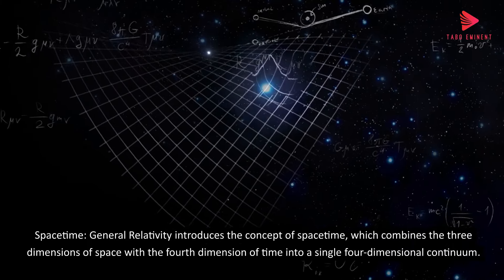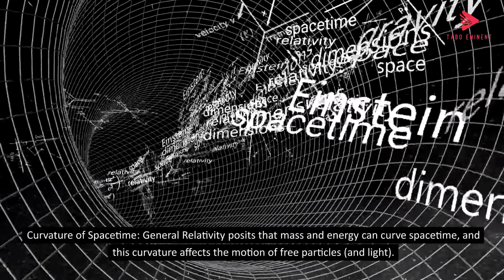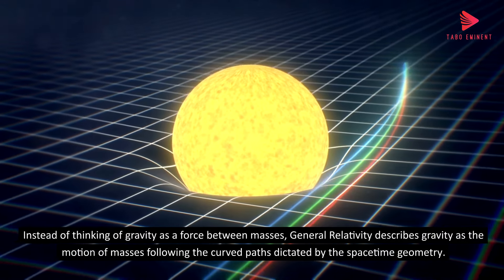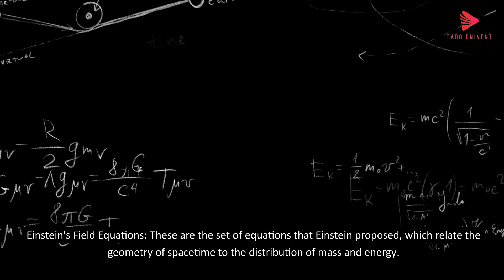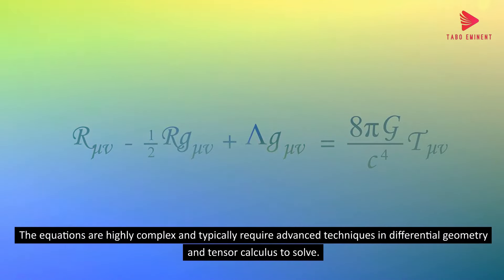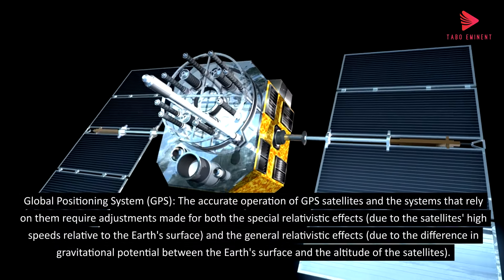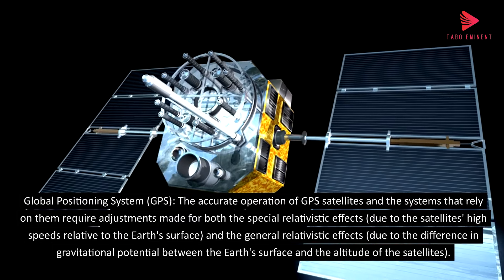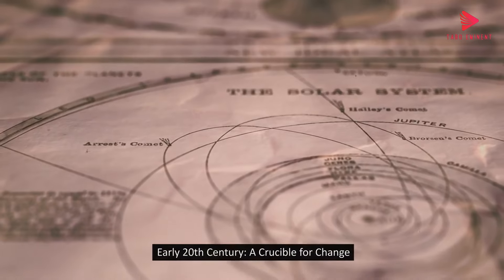Curving Space: "The General Relativity Theory"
General Relativity is a theory of gravitation that was developed by Albert Einstein between 1907 and 1915. According to General Relativity, the observed gravitational attraction between masses results from the warping of space and time by those masses. Before the advent of General Relativity, Newton's law of universal gravitation had been sufficient to explain the forces between masses and the orbits of planets for over two hundred years.

Here are some key concepts and elements of General Relativity:

Spacetime: General Relativity introduces the concept of spacetime, which combines the three dimensions of space with the fourth dimension of time into a single four-dimensional continuum.

Curvature of Spacetime: General Relativity posits that mass and energy can curve spacetime, and this curvature affects the motion of free particles (and light). Instead of thinking of gravity as a force between masses, General Relativity describes gravity as the motion of masses following the curved paths dictated by the spacetime geometry.

Einstein's Field Equations: These are the set of equations that Einstein proposed, which relate the geometry of spacetime to the distribution of mass and energy. The equations are highly complex and typically require advanced techniques in differential geometry and tensor calculus to solve.

Tests of General Relativity: Since its proposal, General Relativity has been confirmed by many experiments and observations. For example:

The precession of the perihelion of Mercury's orbit: General Relativity provided the correct calculation for the observed rate of advance in Mercury's orbit, which Newtonian mechanics could not explain.
The bending of light by gravity (gravitational lensing): Light passing near a massive object, such as a star, is bent towards the object. This was first observed during a solar eclipse in 1919.
The redshift of light in a gravitational field (gravitational redshift): Light loses energy as it escapes a gravitational field, leading to a shift towards longer wavelengths.
The detection of gravitational waves: In 2015, the LIGO and Virgo collaborations detected gravitational waves for the first time, directly confirming a prediction of General Relativity.
Black Holes and Cosmology: General Relativity predicts the existence of black holes, regions of space where the gravitational field is so strong that nothing, not even light, can escape from them. It also provides the foundational framework for the Big Bang theory of cosmology, describing how the universe has expanded from an extremely hot and dense state.

Global Positioning System (GPS): The accurate operation of GPS satellites and the systems that rely on them require adjustments made for both the special relativistic effects (due to the satellites' high speeds relative to the Earth's surface) and the general relativistic effects (due to the difference in gravitational potential between the Earth's surface and the altitude of the satellites).

General Relativity remains one of the pillars of modern physics, with implications across astrophysics, cosmology, and high-energy physics. Despite its successes, the search for a theory of quantum gravity that would incorporate General Relativity and quantum mechanics into a single coherent framework is still an active area of research.